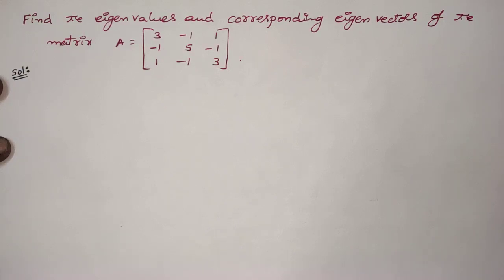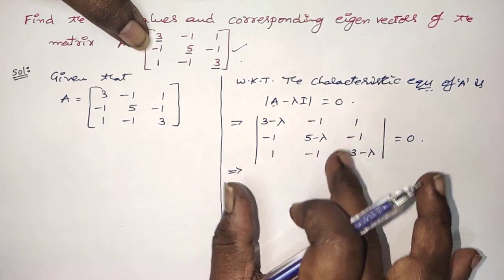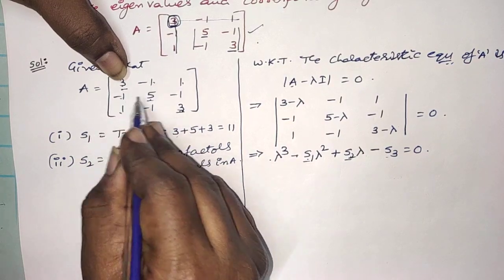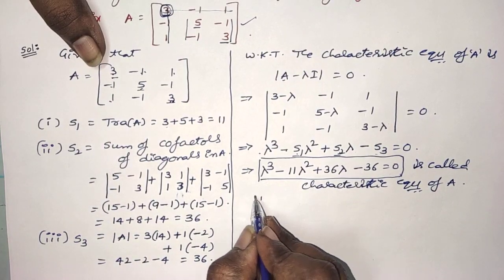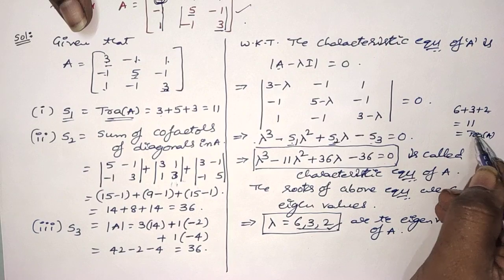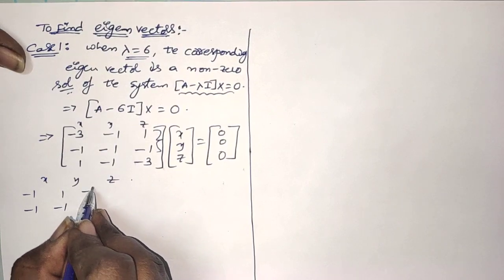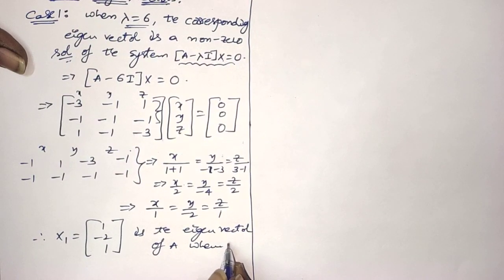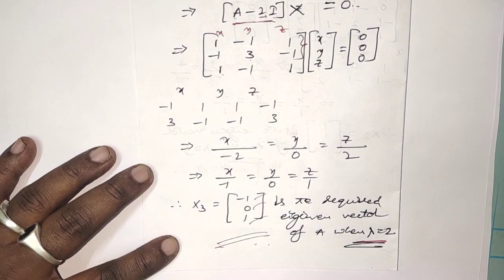5. EXAMPLE ON EIGEN VALUES AND EIGEN VECTOR